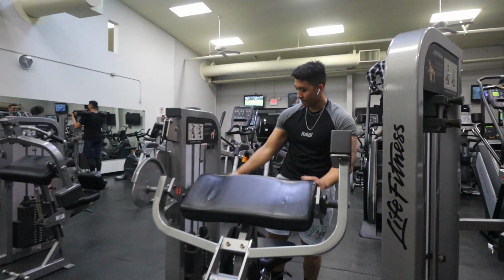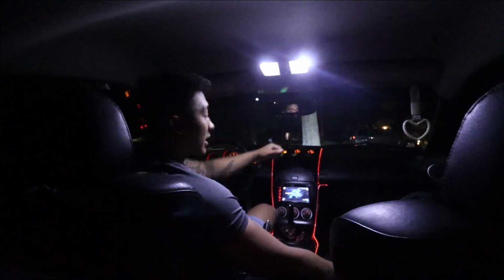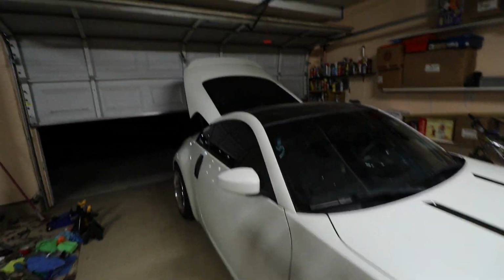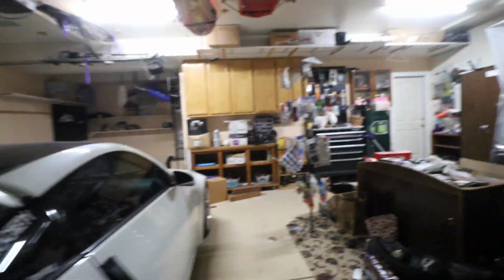How To Drive Stick Shift/Manual Transmission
I don't teach you anything in this video :D

Upcoming Music Artist: Lil Veggie